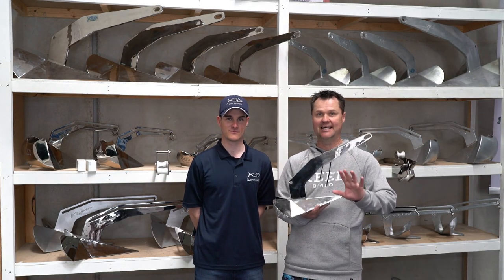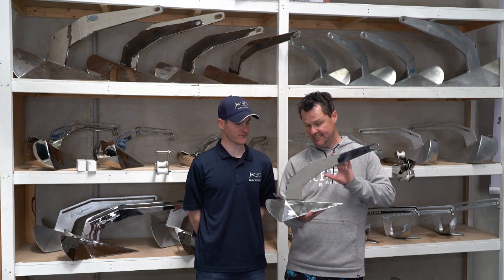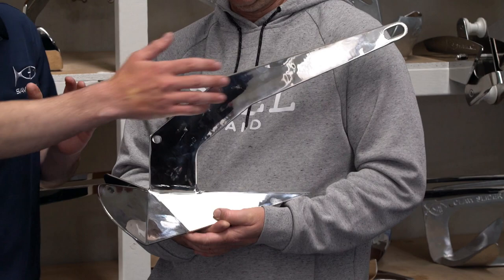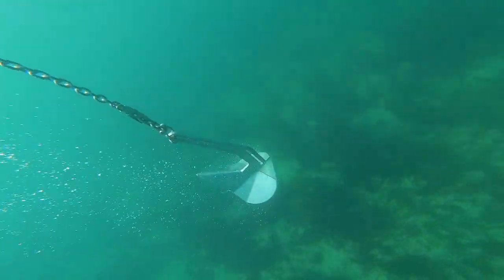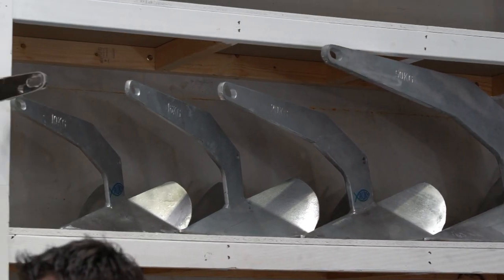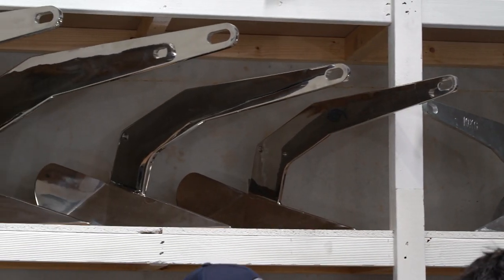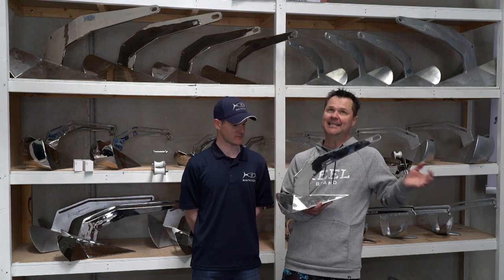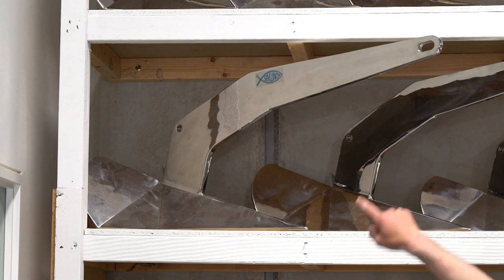Fixed Shank Plough Anchors - Become A Savwinch Expert #7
James and Paul Worsteling of IFISH TV discuss the full range of Savwinch Fixed Shank Plough/Plow Anchors.